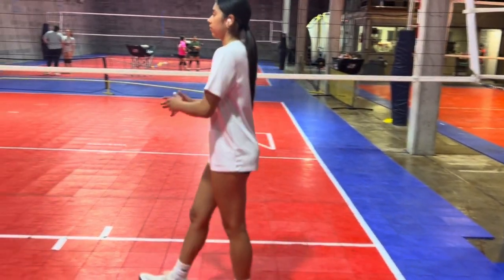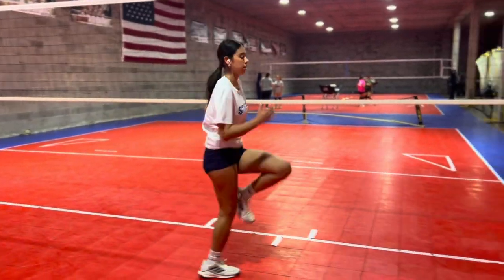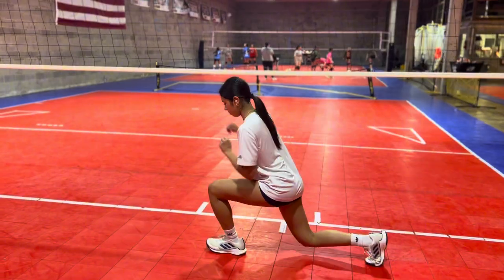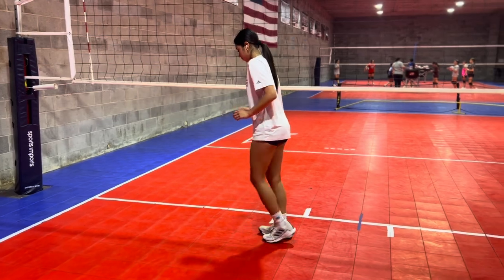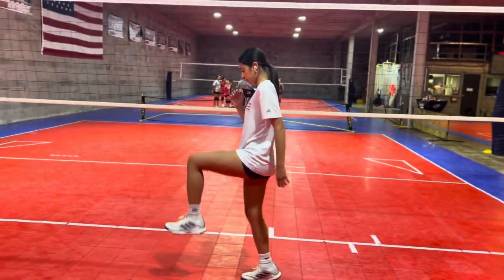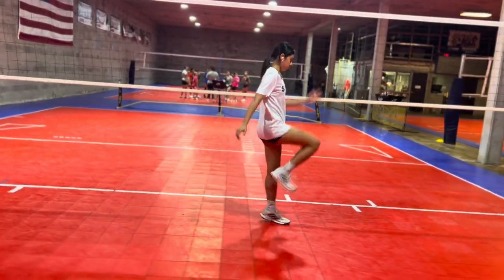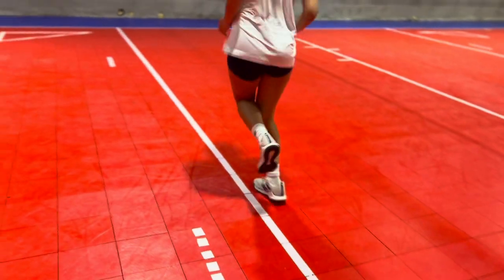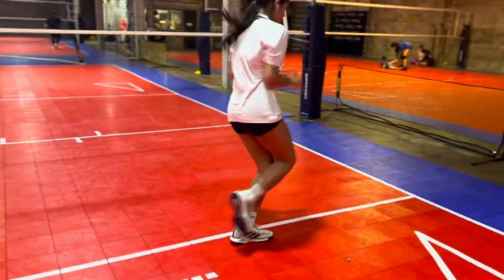A Simple Volleyball Warmup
Are you looking for a volleyball warmup for either before a practice or before a game? Here’s a simple one we put together to help get you body ready to go.